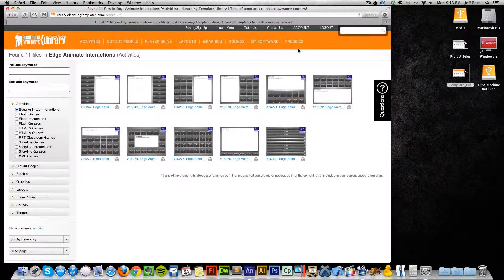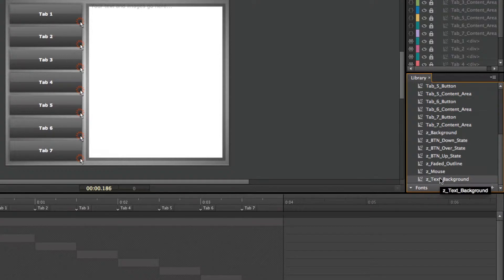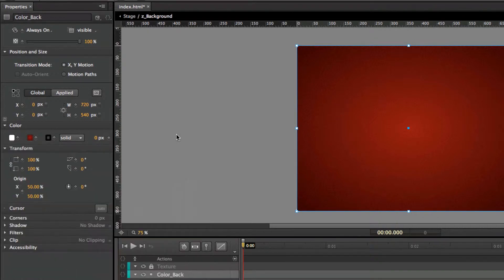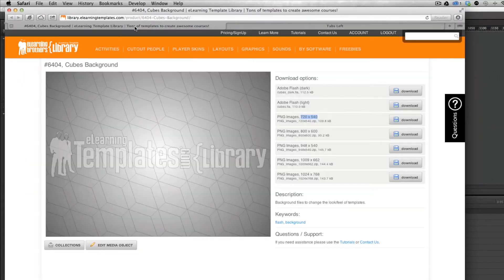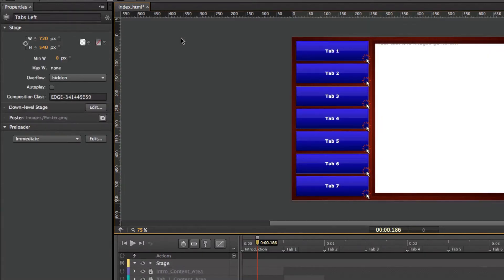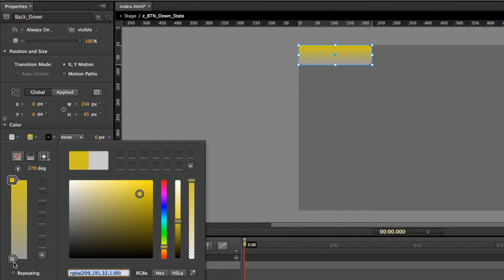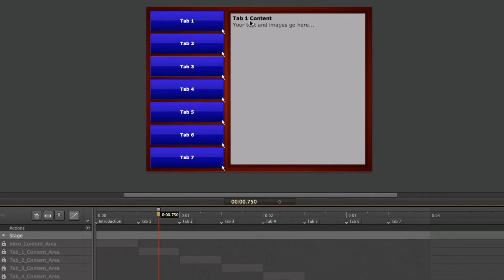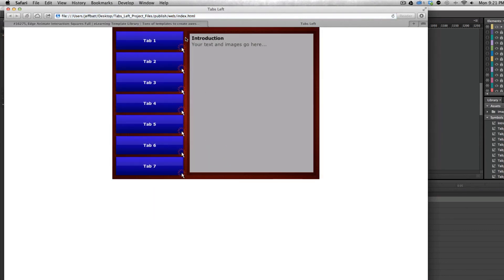Visually Updating the eLB Edge Animate Templates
In this video Brother Jeff will show you how to visually update the Edge Animate templates including updating the background, buttons an text background.